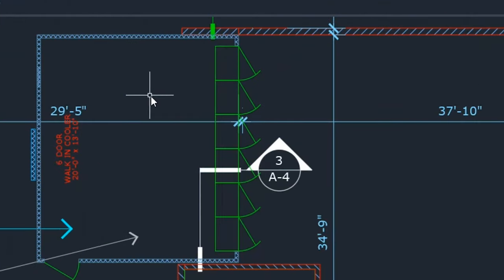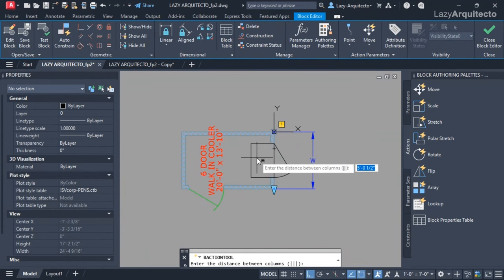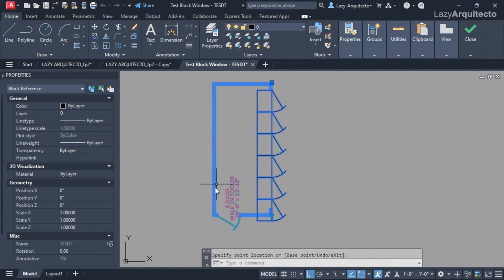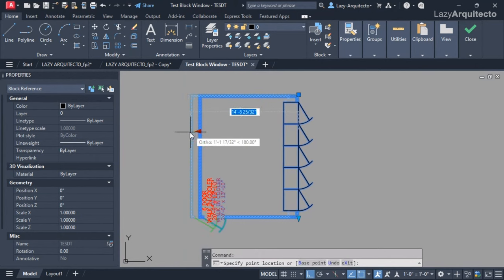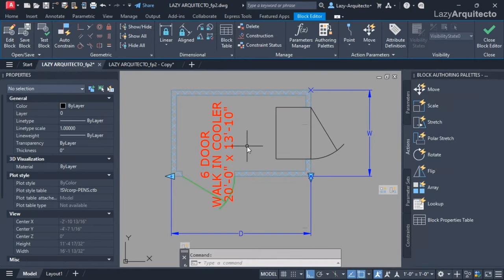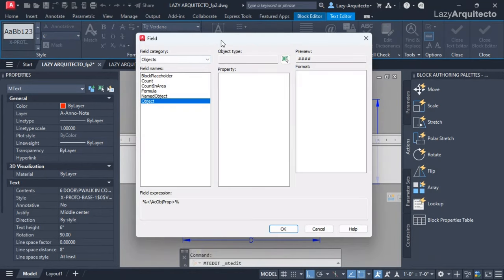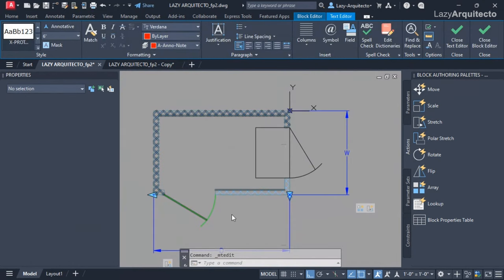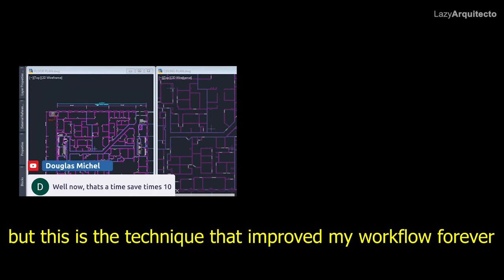How Array Block Count Will Transform Your AutoCAD Workflow